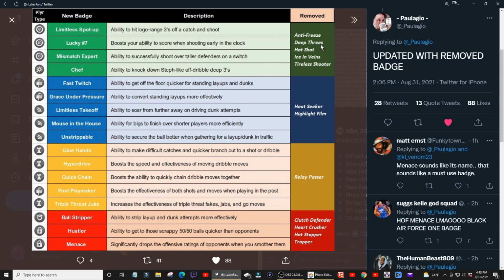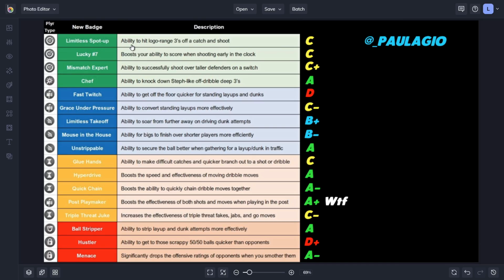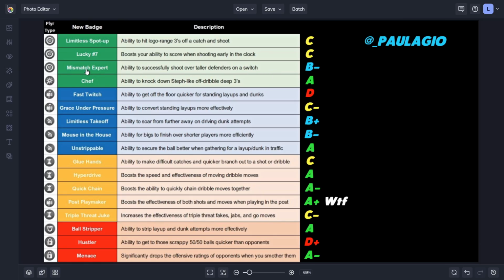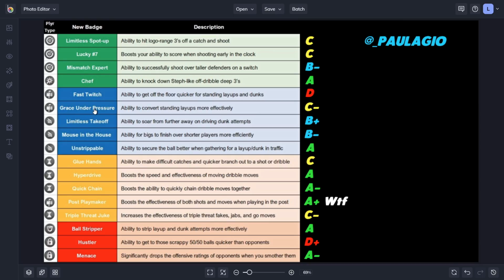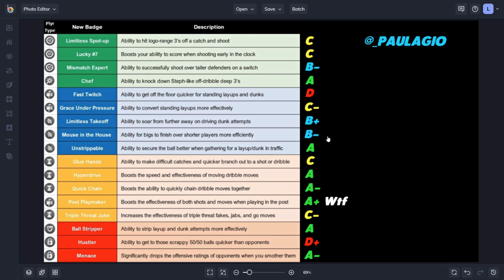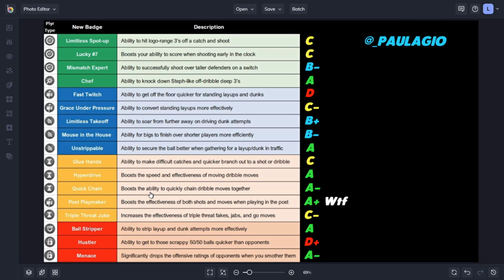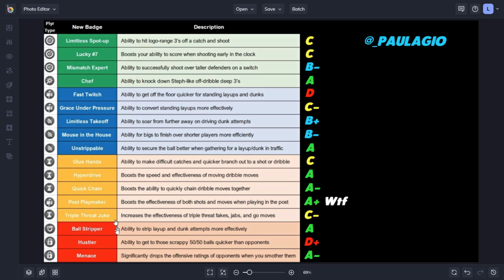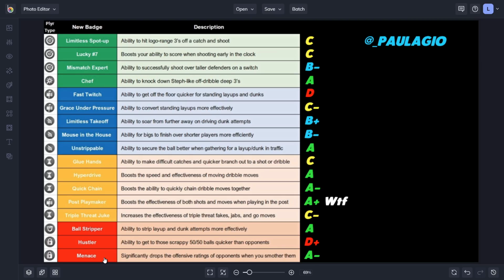EVERY NEW BADGE IN NBA 2K22 - MY THOUGHTS + EARLY RANKINGS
In today's video I discuss the new badges to drop in nba 2k22 coming an less than 2 weeks.
from menace badge, to removed badges like heart crusher, an overview of every badge change in 2k22, and my early rankings on them as well.